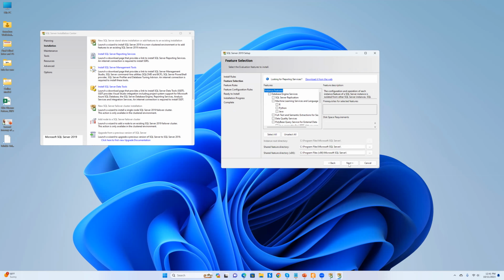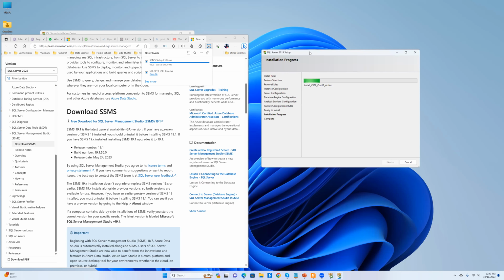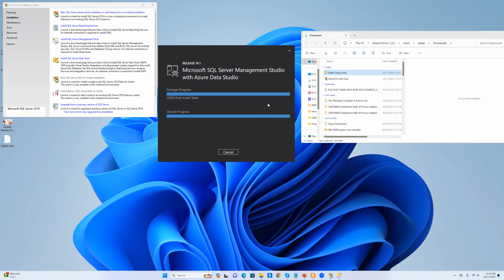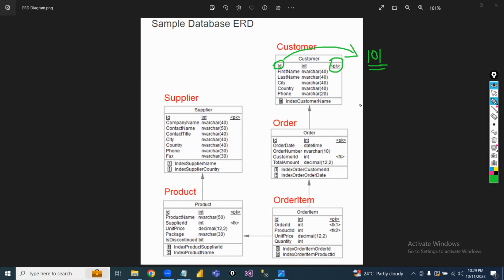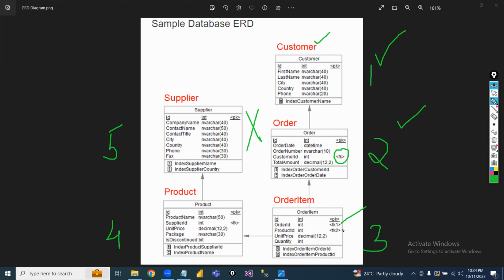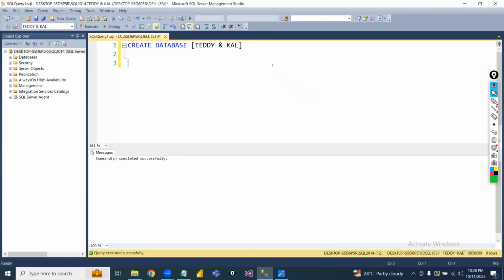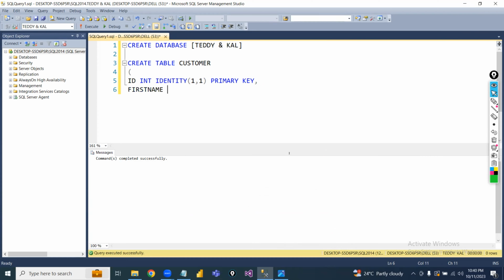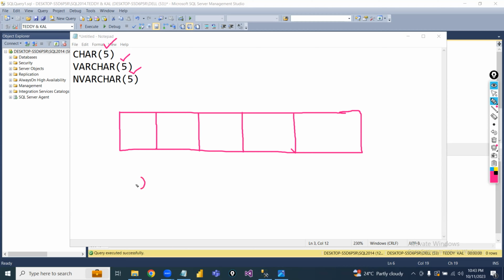Unlock Success with Top-Notch USA Data Analyst Classes Today!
Dive into the world of data analysis with our comprehensive USA Data Analyst Classes. 🚀 Uncover the secrets to mastering crucial skills and positioning yourself for success in the competitive data industry. Whether you're a beginner or looking to enhance your expertise, our courses provide the ultimate learning experience. Explore the best data analyst course in the USA now!

Whatsapp/Call :- USA : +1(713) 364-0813 India : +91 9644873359